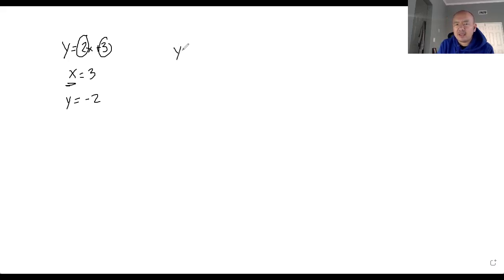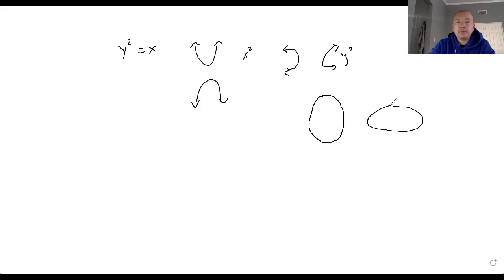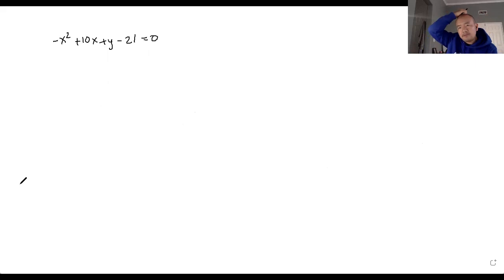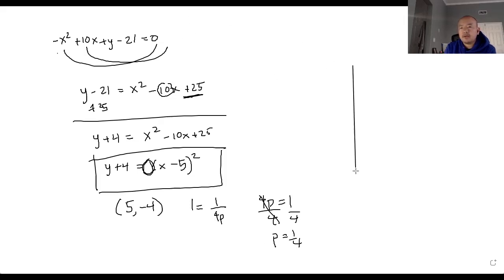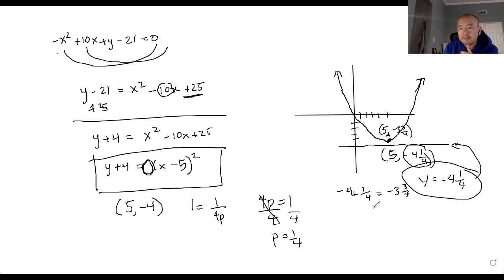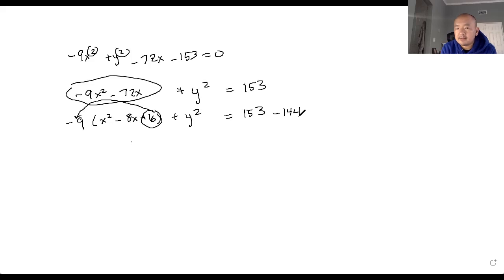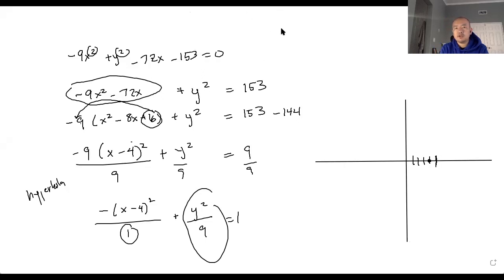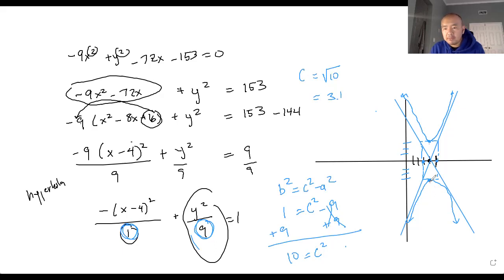Finding Equations of Conics